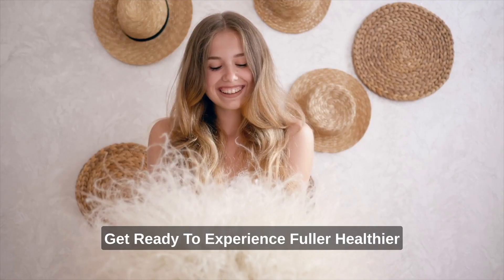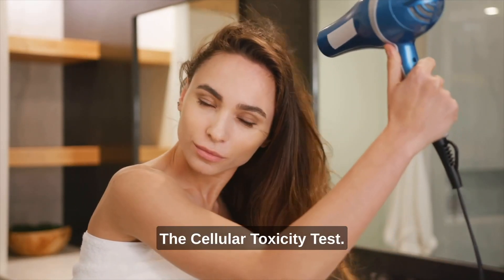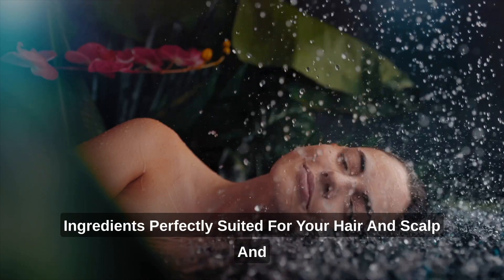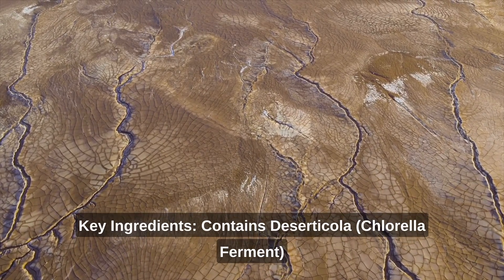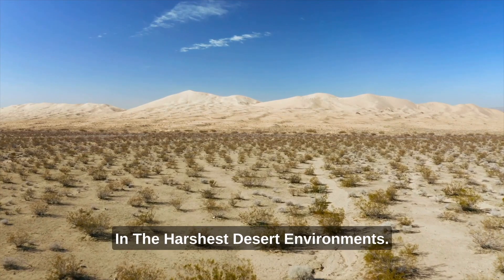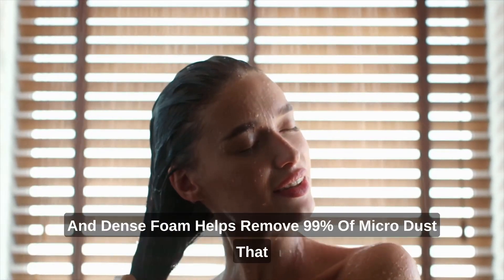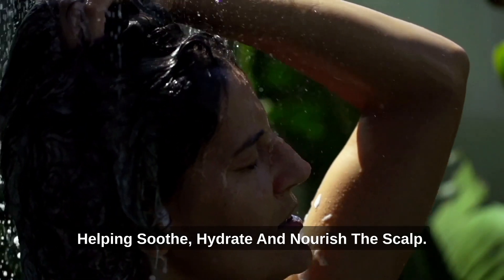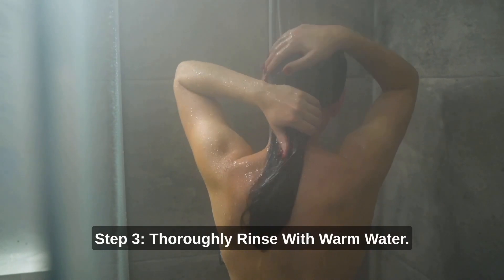botalab: Deserticola Shampoo (Vegan) [Provides Fuller & Healthier Hair That Lasts] | RIMAN CARE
Botalab is an award-winning product line offering products filled with nature. In this video, learn about their Deserticola Shampoo, which is a vegan, purifying, hydrating shampoo that provides fuller, healthier hair that lasts.

About Riman Care:

As the number one K-Beauty brand in the world, RIMAN Care is on a mission to change the beauty and personal care industries by combining the beauty secrets Korean women have been using for generations with the power of science and all natural, patented ingredients. The result? Skincare and hair care unlike any other.

Our mission is to create award-winning premier products that deliver real results, all while respecting and protecting our environment.

Are you ready to unlock your most beautiful, brightest skin and hair?